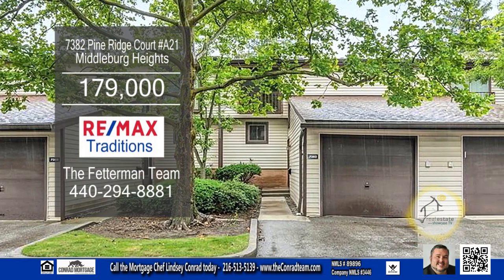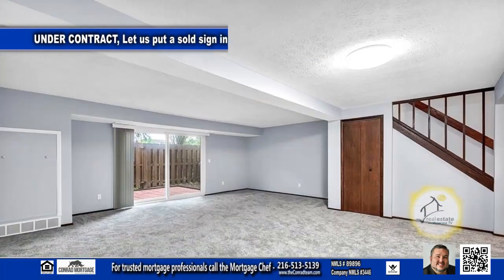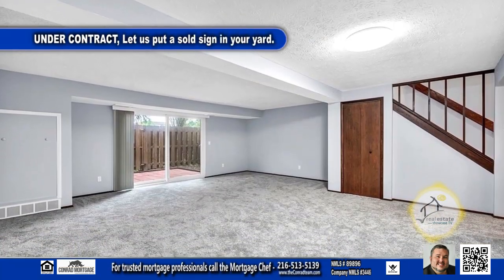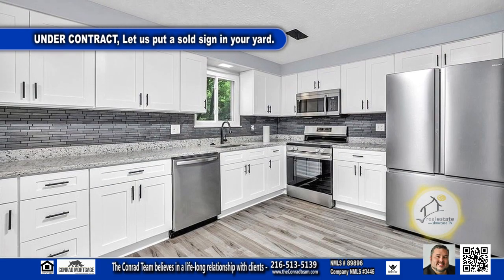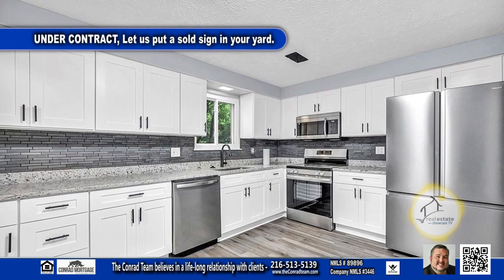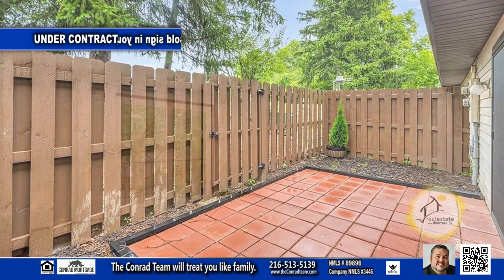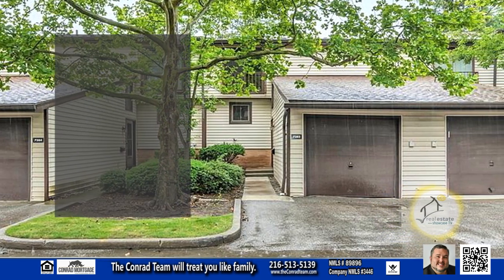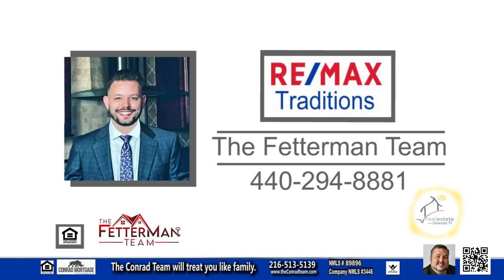7382 Pine Ridge Court A21 Asa Cox Homes Real Estate Showcase TV Lifestyles